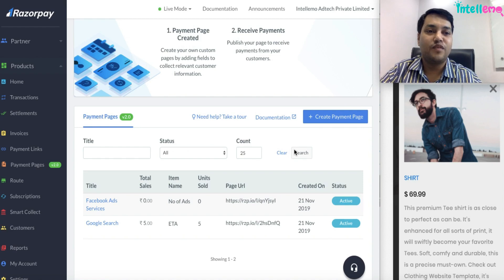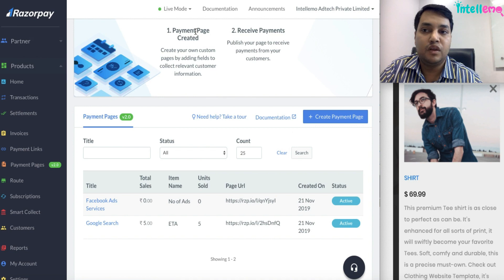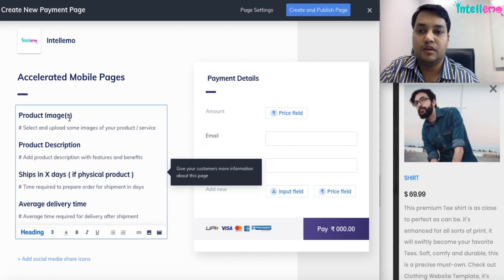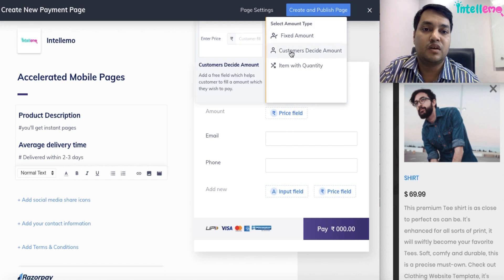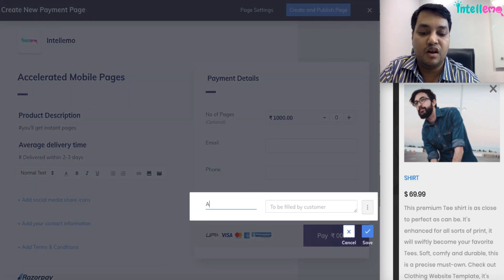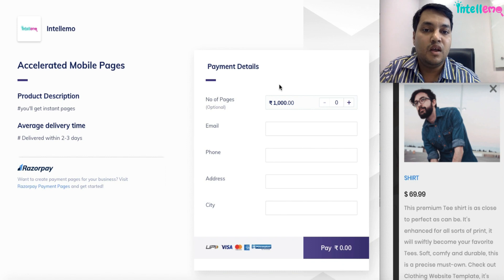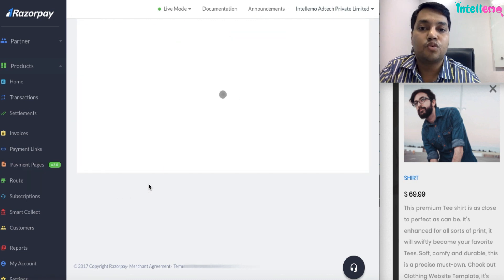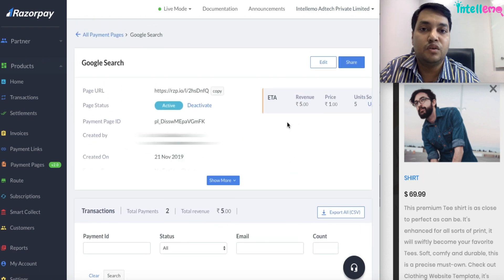Razorpay - Create a Payments Page in 4 minutes | Intellemo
Have only a few products to sell and don't want to have a full-fledged payment page on your website? Then, Razorpay Payments Page is all you need.
Watch the steps required to create the payments page on Razorpay.

With combined experience of years and hundreds of clients, we’ll be launching Intelligent Marketing Platform soon which will not only be a smart ads creator but also intelligent ads manager. Be ready to be a part of truly revolutionizing marketing platform.